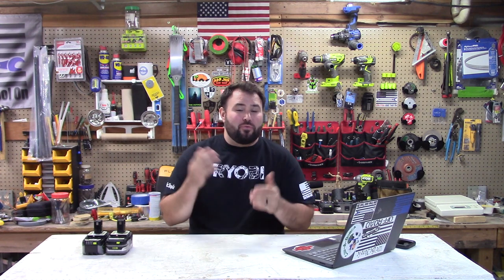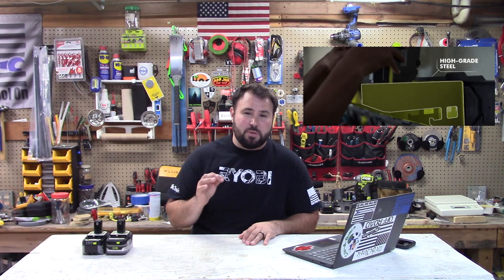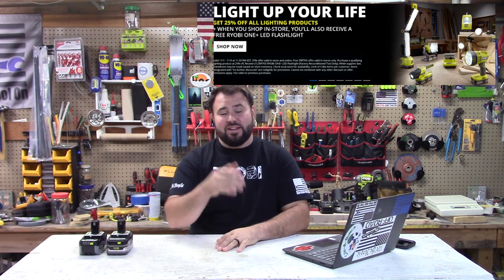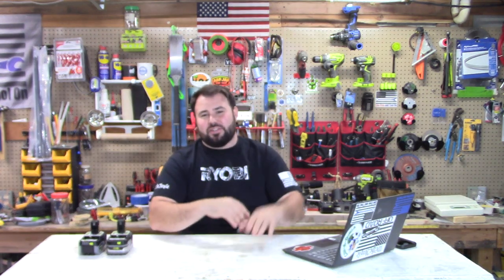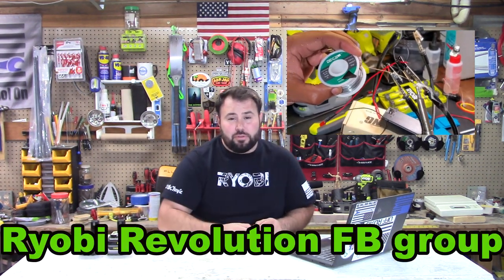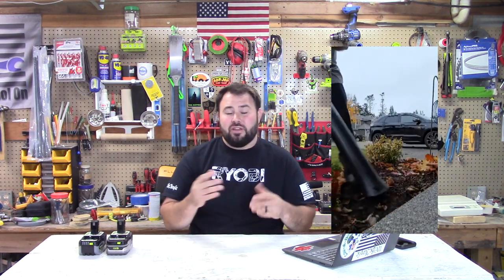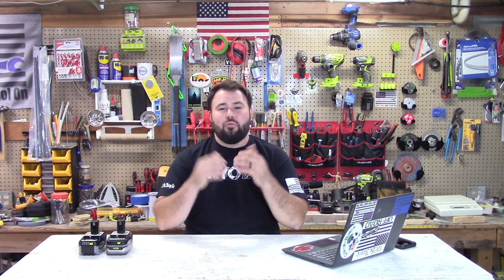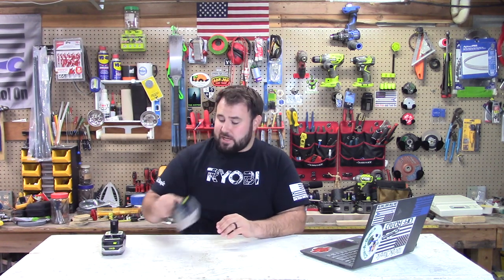Ryobi weekly update 11 1 21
Check out what is going on around the Ryobi community this week, we have funny tiktoks that will make you LOL, DYI instructional videos that will help you and using a lesser known tools that may just be what you are looking for.  Creating a community is all about diversity so we will take a look at different groups that are helping.

Ryobi battery special buy